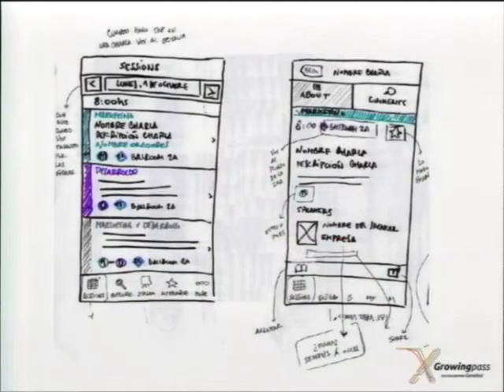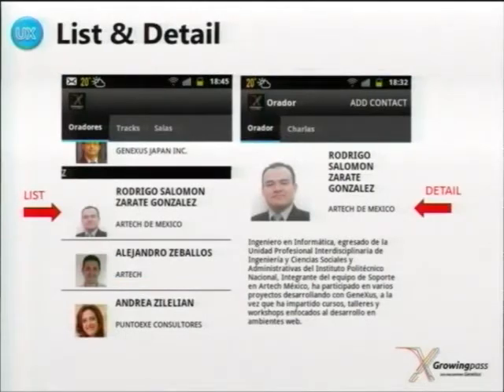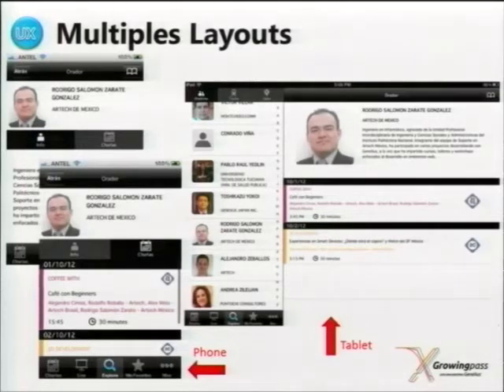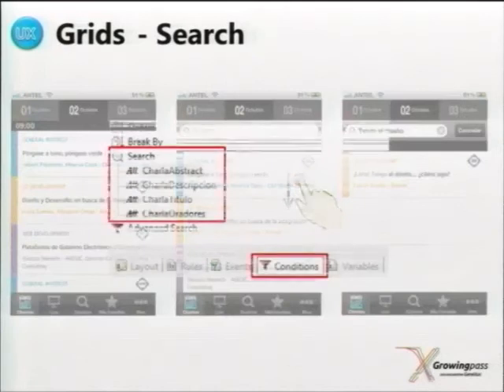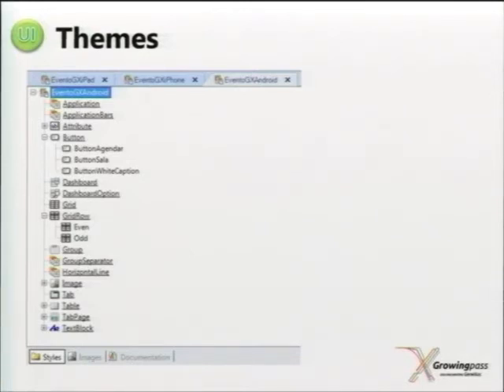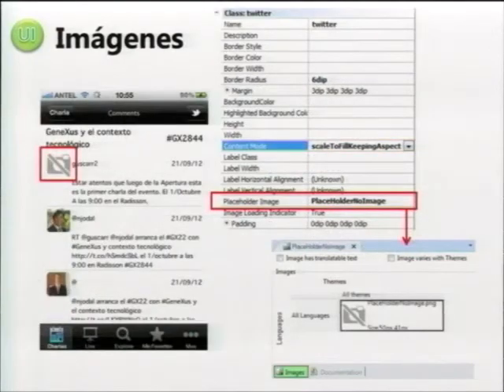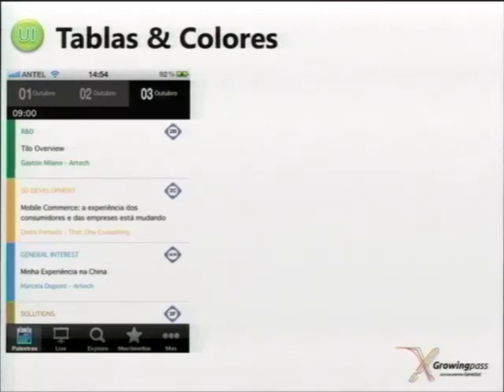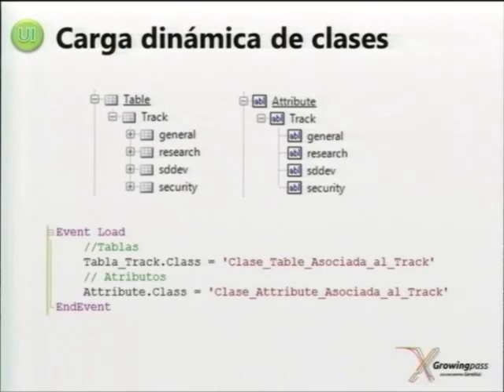The design is ready! What do I do next? - XXII GeneXus Meeting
Defining a design is one of the main stages in starting to develop an SD application. But following the definition, developers must implement it on the application. What tools does GeneXus offer towards good designs in SD applications?

Designing a smart device application is key in determining whether it will be successful and acclaimed. Several actors take part in defining it in the early stages of the process for building applications, like designers, customers and users. However, when it comes to implementing it, the developer is the one responsible for bringing that design to the application that users will receive.
We will be showing the GeneXus tools and components that will help developers in obtaining a good design for their applications for Smart Devices, adjusted to and applying the guidelines determined in the definition stage, and pursuant to standards and good practices for design for each platform. And most of all: not having to argue with designers!